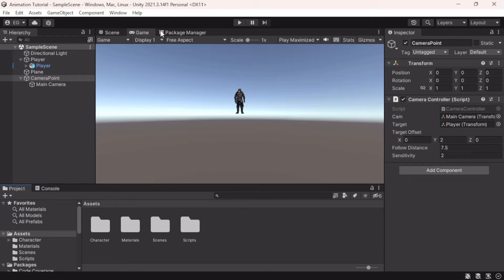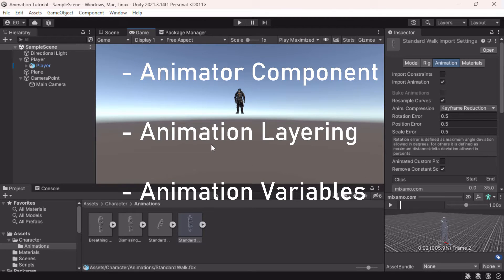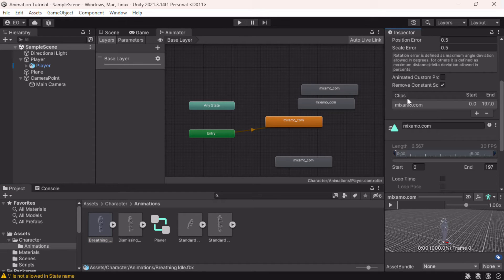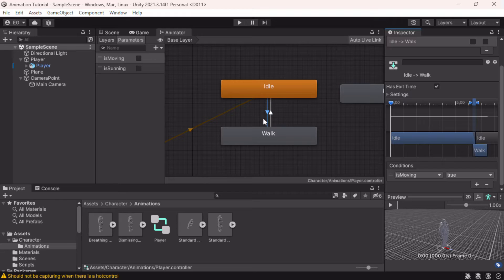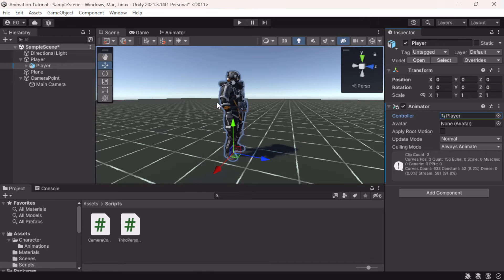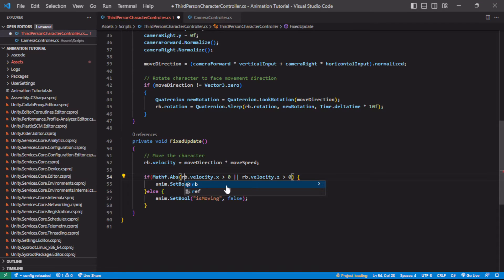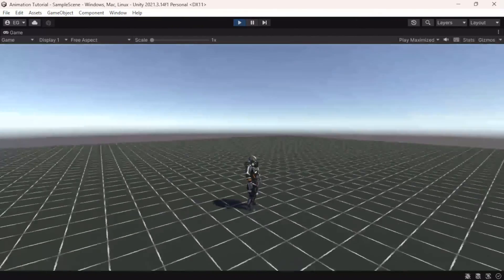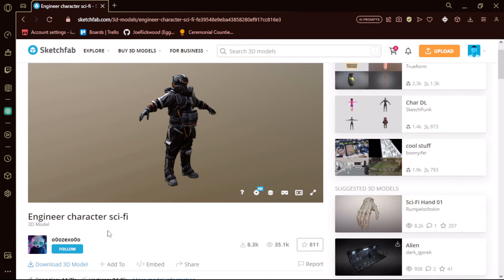Unity Animator For Beginners (Animator Scripting, Animation Transitions & Animation Layers)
🔥 In this video, we're your guides through the realm of Animation Controllers in Unity
🎬 Learn the ropes of setting up and organizing your animations

📌 Timestamps:
00:00 - Intro
00:59 - Animator Set up
04:00 - Changing Parameters Through Code
05:32 - Exit Time & Sprinting
08:00 - Animation Layering